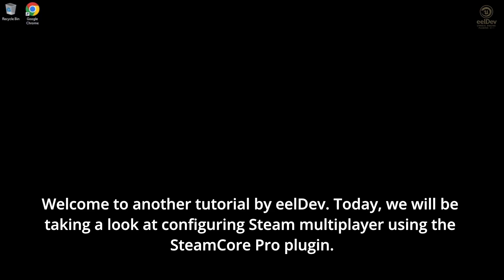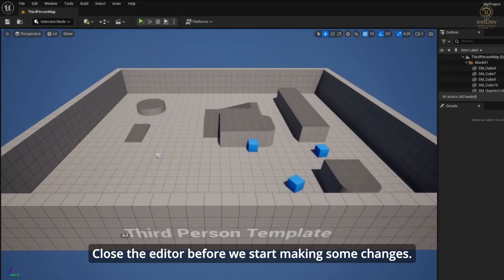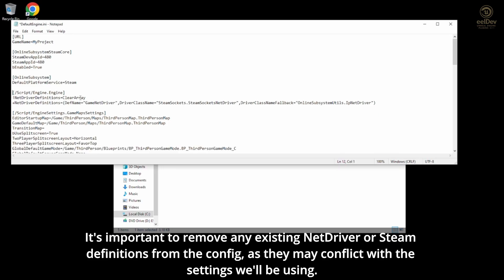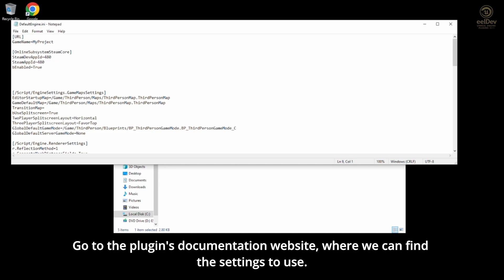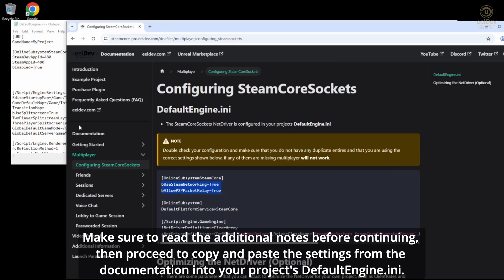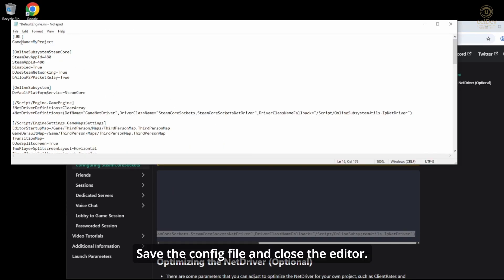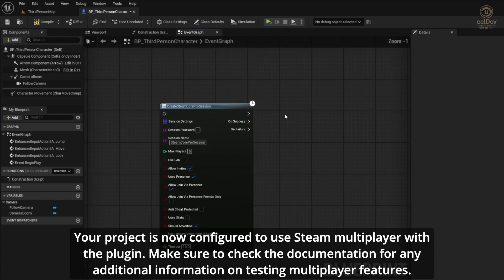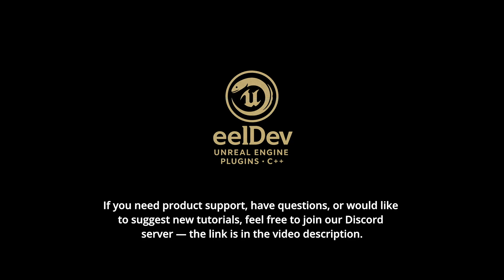Configuring Steam Multiplayer in Unreal Engine 5 using SteamCore Pro